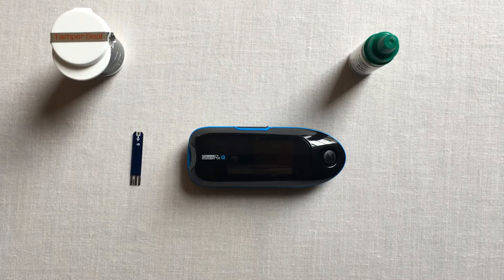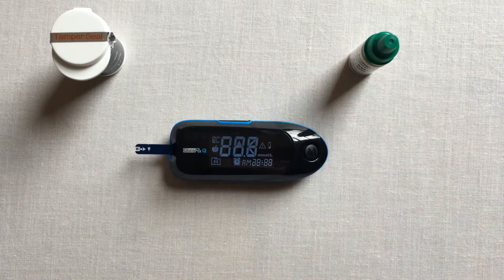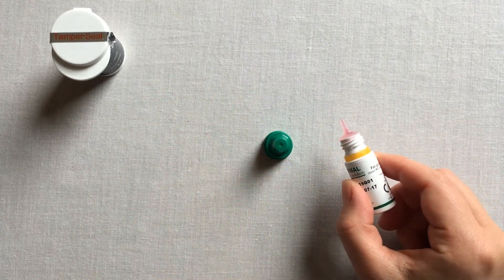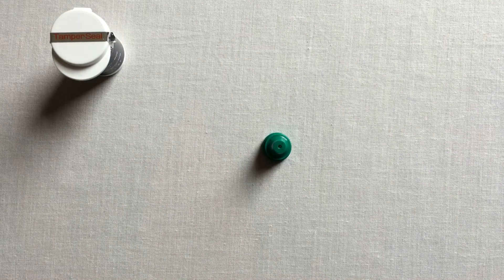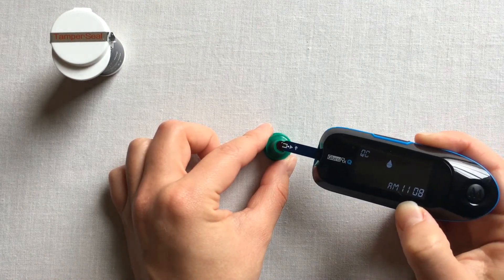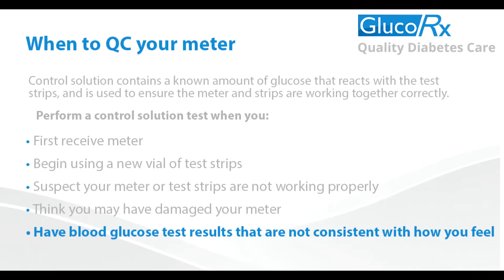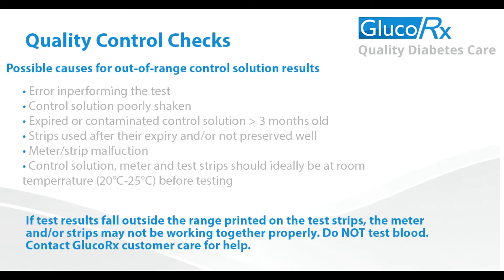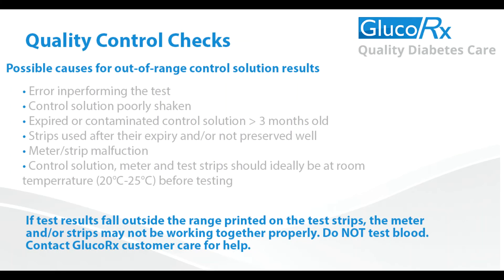How to perform a Quality Control test on a GlucoRx Q meter